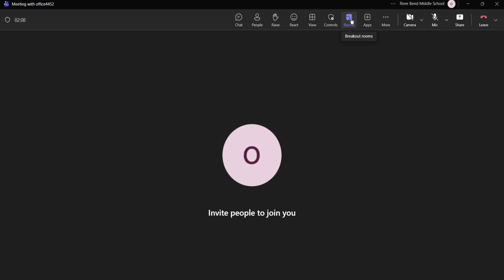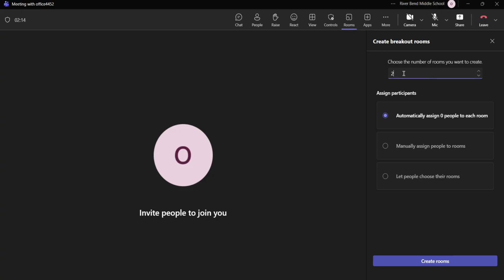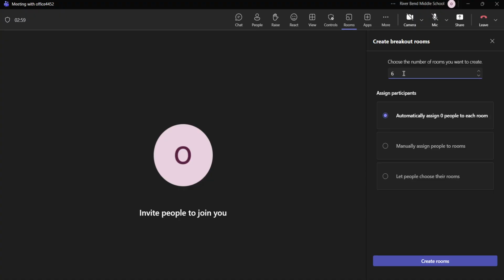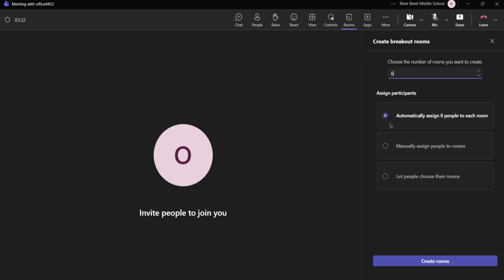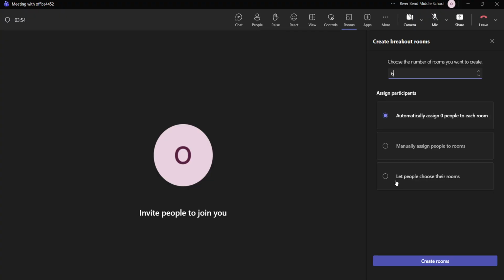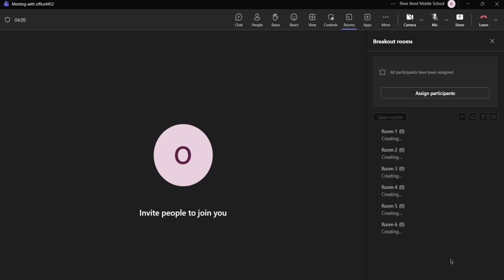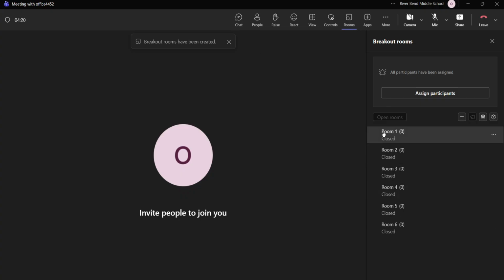How to Use Breakout Rooms in Microsoft Teams (Full Guide 2026)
In this video, we discuss how to Use Breakout Rooms in Microsoft Teams so you can quickly split Teams meeting into groups successfully correctly safely smoothly. Doing this empowers you to manage virtual workshops efficiently perfectly dependably properly using team collaboration small group discussions safely cleanly securely precisely. Mastering digital workspace facilitation tools effectively excellently flawlessly dependably is key.

00:00 Intro
00:05 Understanding Breakout Rooms
00:19 Use Cases for Breakout Rooms
00:26 Prerequisites for Starting Breakout Rooms
00:34 Locating the Rooms Icon
00:48 Opening the Breakout Rooms Panel
01:00 Deciding the Number of Rooms
01:08 Factors for Choosing Room Count
01:19 Examples of Room Scenarios
01:30 Versatility of Room Range in Teams
01:38 Inputting Room Count
01:42 Aligning with Objectives
01:52 Participant Assignment Overview
02:00 Automatic Assignment Explained
02:15 Manual Assignment Explained
02:30 Participant Choice Explained
02:46 Final Preparatory Action
02:54 Clicking Create Rooms
03:00 Initiation of Room Creation
03:06 Initial Room Status
03:12 Panel Refresh and Room List
03:18 Viewing Allocations
03:23 Post-Creation Management
03:37 Launching the Experience